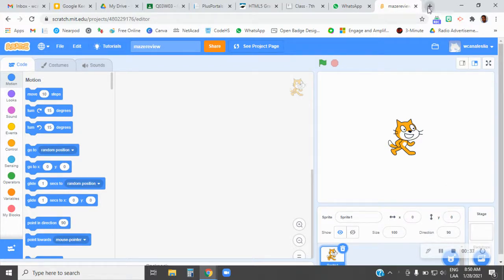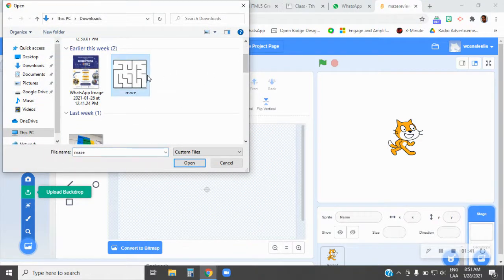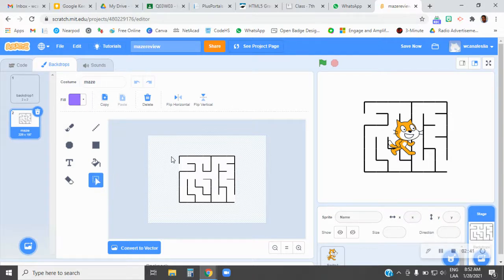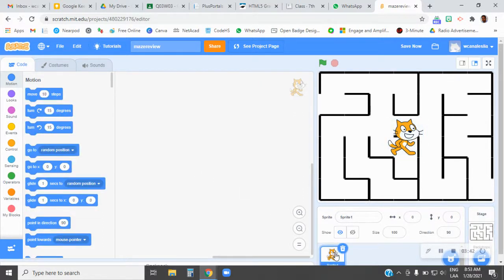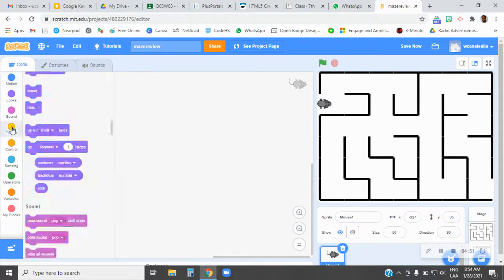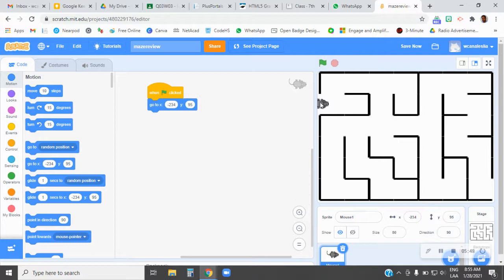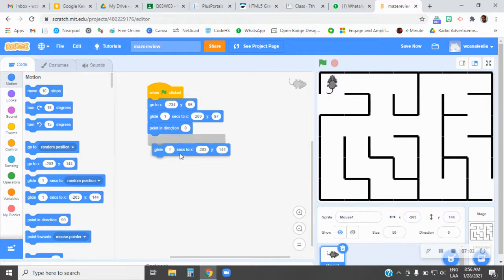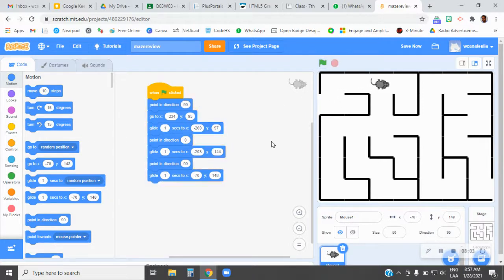Scratch - maze project